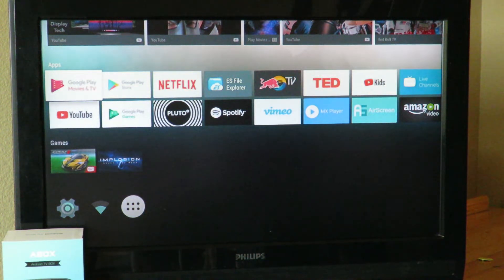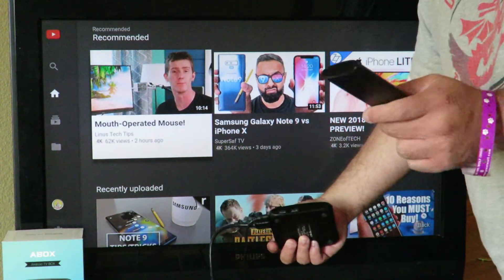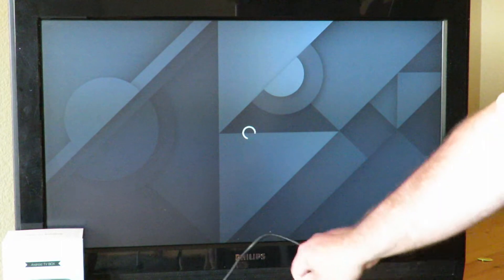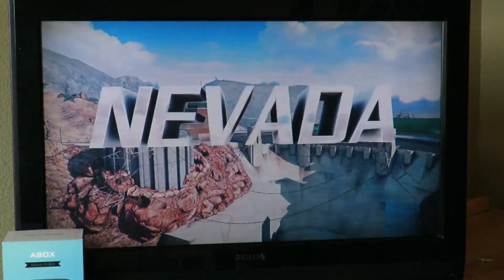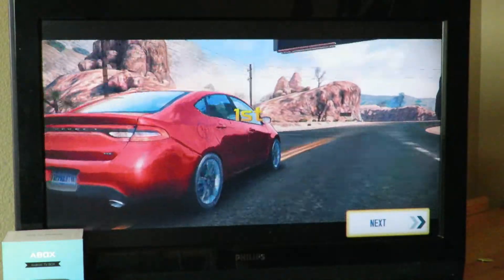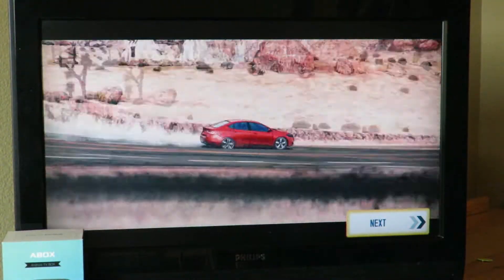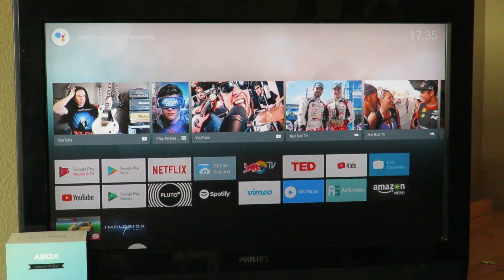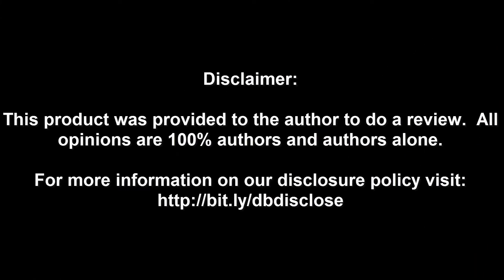Using the GooBang Doo ABOX A4 Android TV Box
On vacation @ the Great Wolf Lodge, I checked out th eGooBang Doo ABOX A4 Android TV Box which is pretty sweet.  Check it out.
Check it out on Amazon